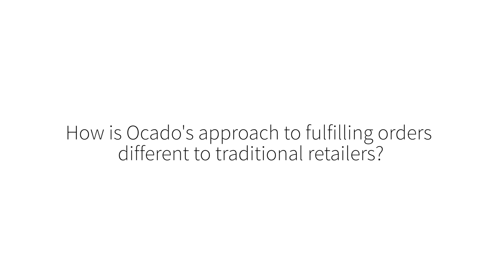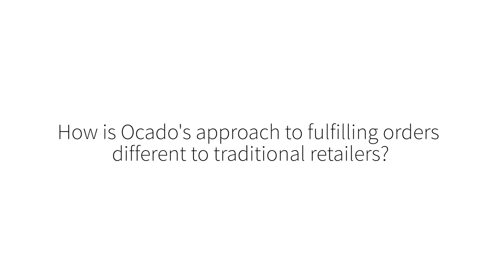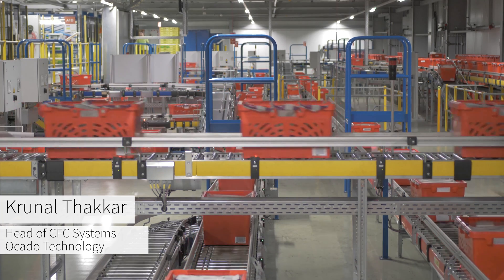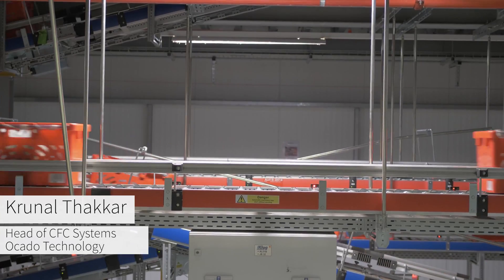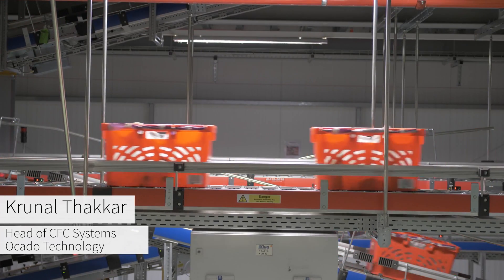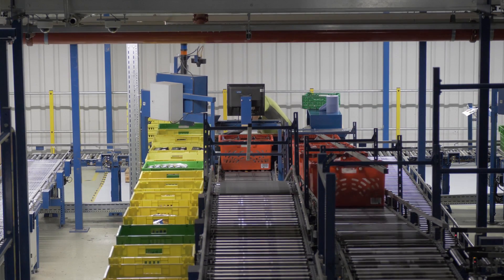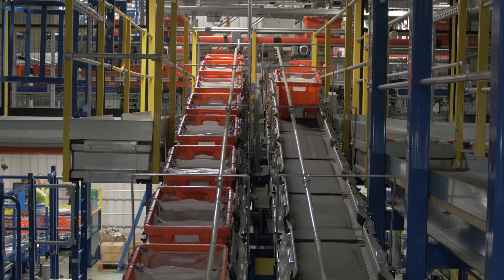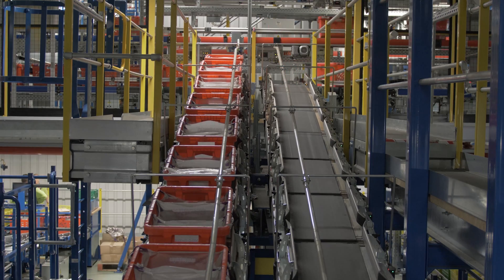Using goods-to-person fulfilment for grocery picking at Ocado Technology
Krunal Thakkar, Head of CFC Systems at Ocado Technology, explains how we've developed Order Storage Retrieval systems to maximise picking efficiency.